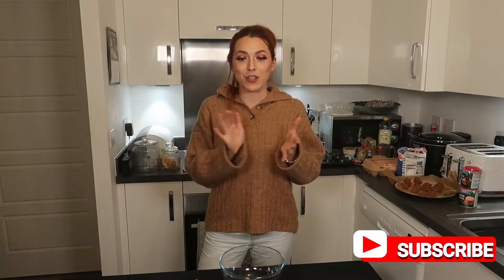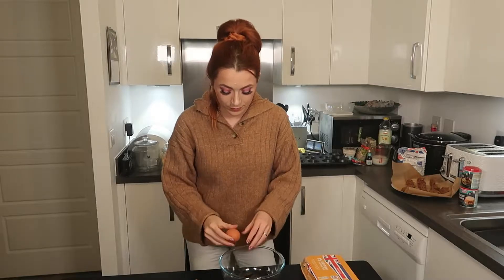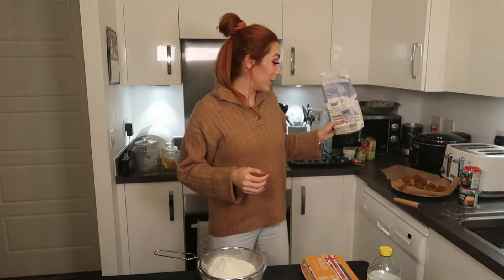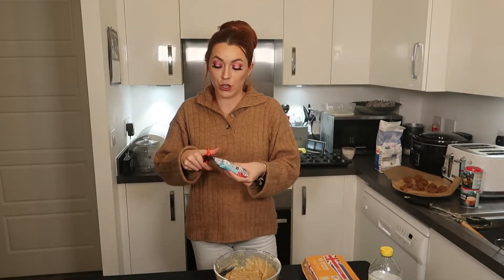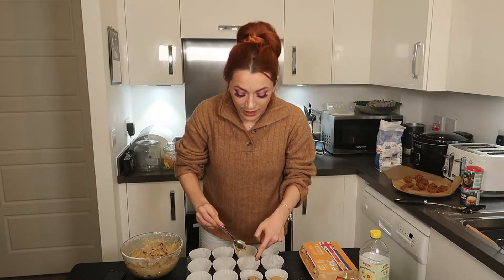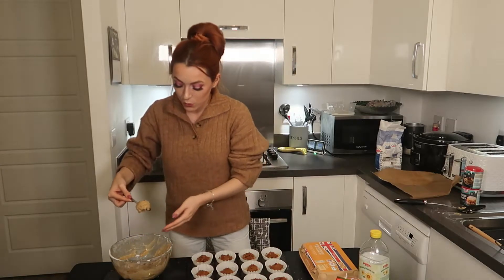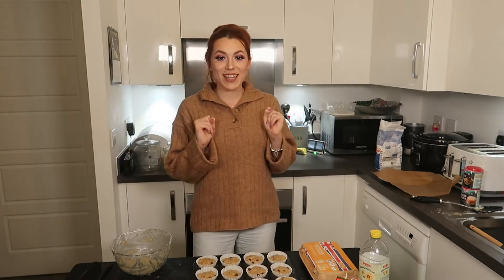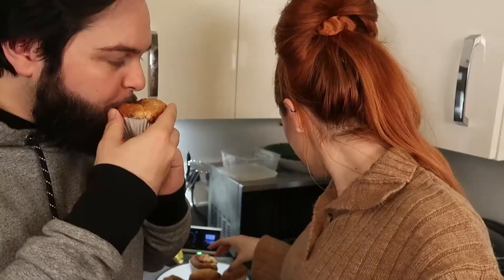Bake Biscoff Muffins with me!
I adore biscoff and this just seemed like the perfect baking recipe to try out.
I am just someone who enjoys baking- sometimes it works and sometimes it really doesn't.
These were YUMMY even though they don't look particularly special.
Join me and learn how to bake these scrummy treats :)
I used Jane's Patisserie's recipe- her recipes are perfect for beginners, easy to follow and very effective!
Stay Safe & God Bless x